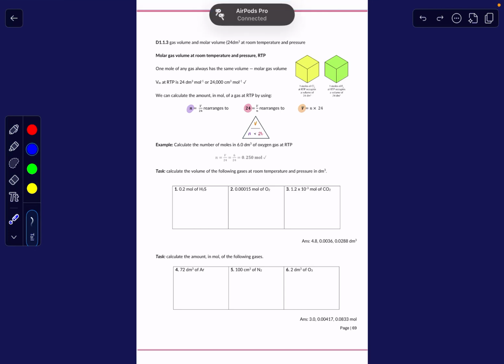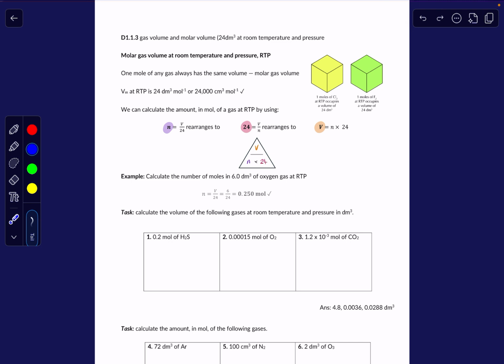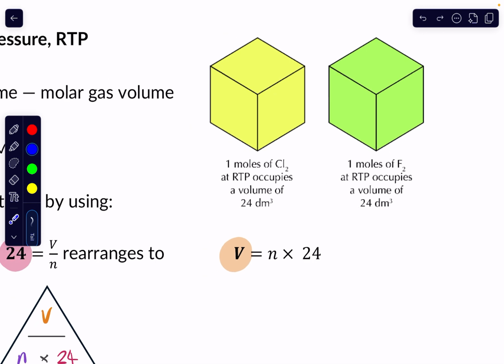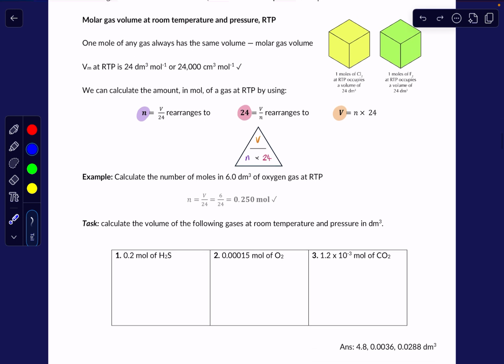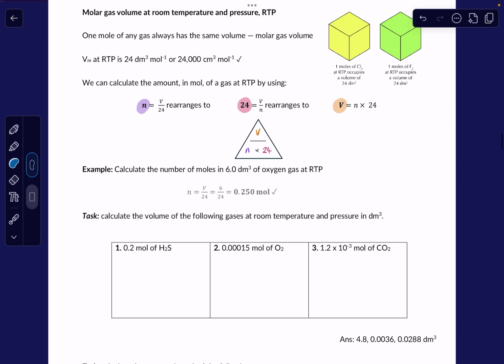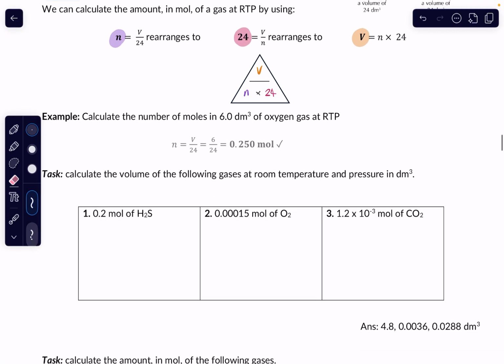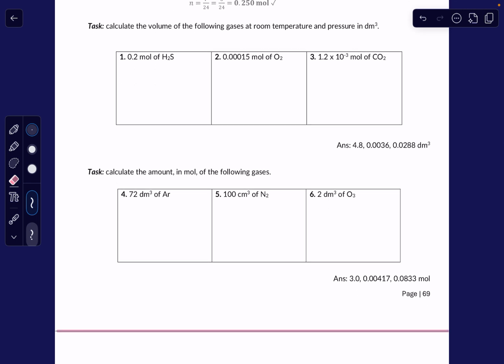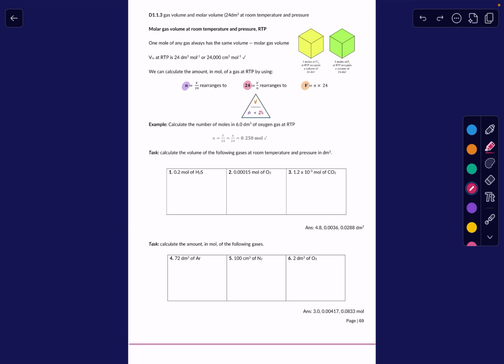AAQ U2 Chemistry Lesson 22